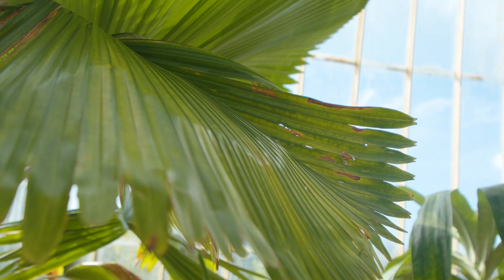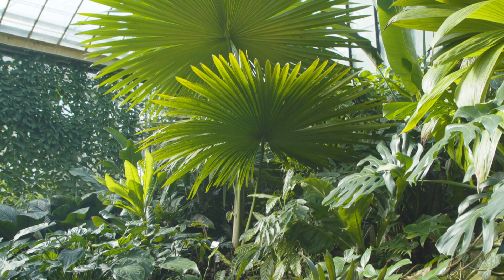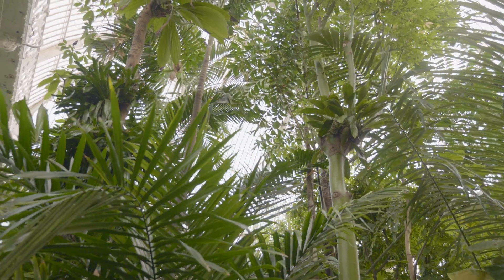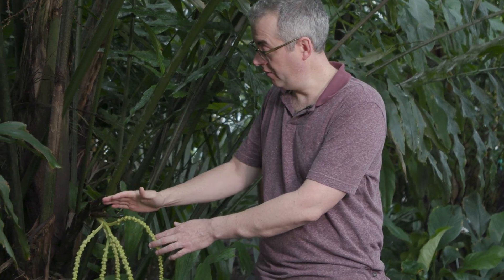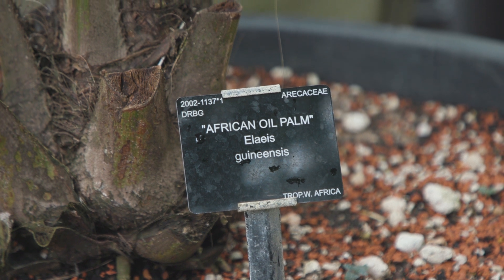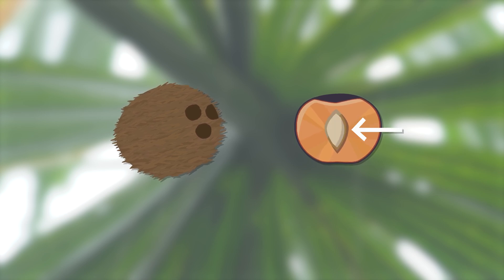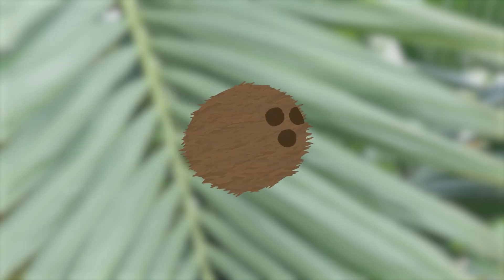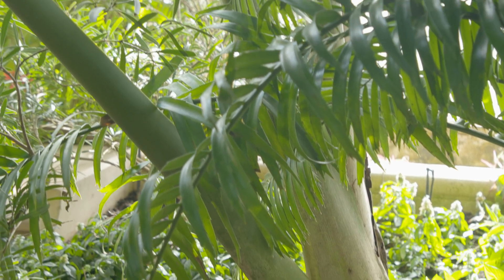Palms: record breakers of the plant kingdom | Dig Deeper Episode 2 | Kew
Record breakers of the plant kingdom, palms are instantly recognisable for their incredible leaves and tremendous height, as well as being a critical source of food and materials. But did you know that many of these vital species are under threat all around the world? Join Kew’s palm expert, Dr Bill Baker as he explores Kew’s iconic Palm House and digs deeper into the secrets of these crucial plants.

TIMESTAMPS
0:00 Let's Dig Deeper...
0:34 Introduction to palms
1:46 How do palms grow?
2:48 How are palms used by people?
3:41 The fruit of palm trees
4:07 The African oil palm
5:12 The coconut palm
6:34 Tahina spectabilis
7:17 Thanks for watching!